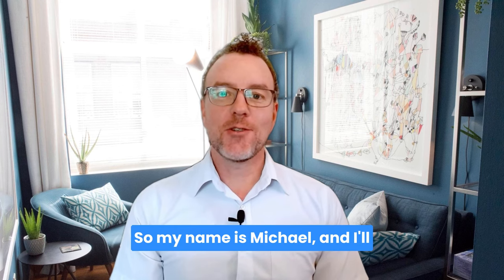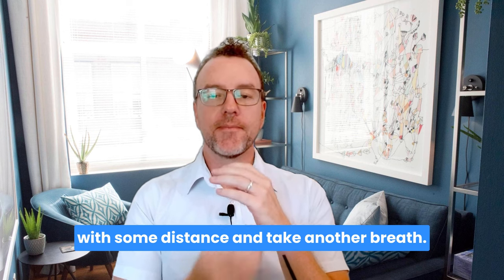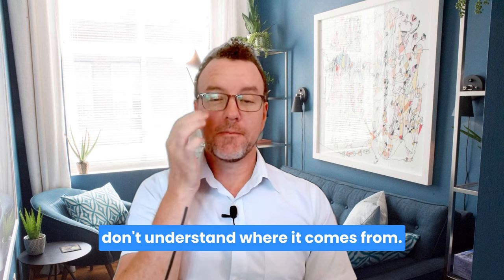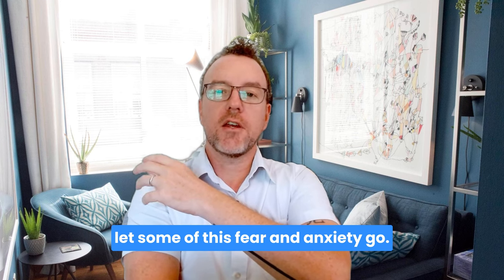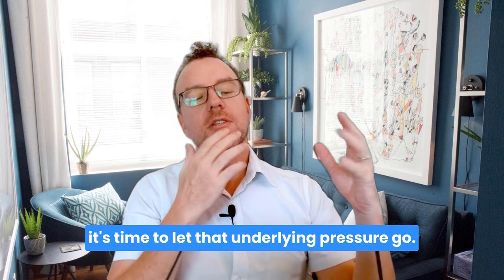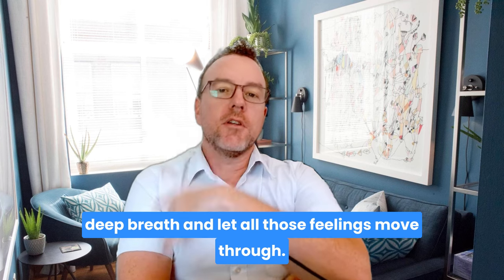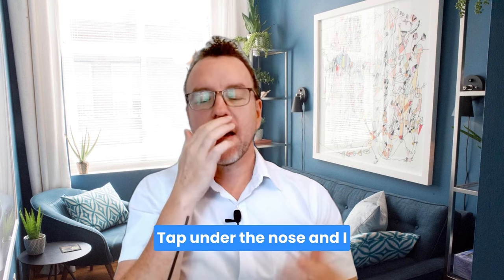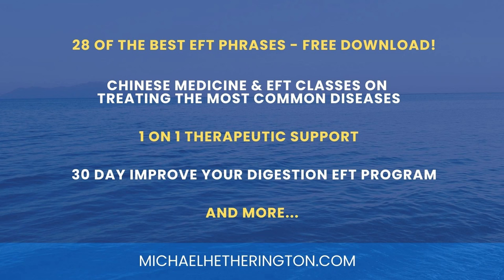Settle Your Stomach & Digestion Fast⭐ EFT Tapping Technique (HD)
Settle Your Stomach & Digestion Fast: EFT Tapping Technique (HD) with Michael Hetherington (BHlthSci)

Welcome to my latest video, "Settle Your Stomach Fast: EFT Tapping Technique"!
Are you looking for a natural and effective way to calm an upset stomach?
Look no further! In this video, we introduce you to the world of Emotional Freedom Techniques (EFT), a form of psychological acupressure that has been gaining widespread acclaim for its ability to provide relief from a variety of physical and emotional issues.

EFT, often referred to as tapping, is a healing tool that combines the ancient wisdom of Chinese acupressure with modern psychology. This technique involves tapping with your fingertips on specific meridian points on the body while focusing on negative emotions or physical sensations. By doing so, EFT aims to release the energy blockages that may be causing your symptoms, thereby restoring balance and health.

Whether you're dealing with indigestion, bloating, or any stomach upset, this video will show you how to tap your way to relief. No previous experience is necessary – we'll teach you everything you need to know to get started!

The video is about EFT Tapping for relaxing your body, but we also cover the following subjects:
- eft tapping for health and alignment

*The video is not intended to replace advice from your medical doctor or preferred health practitioner